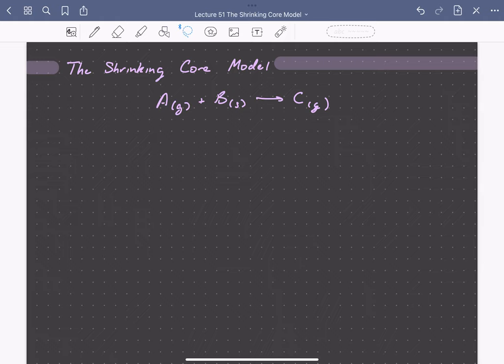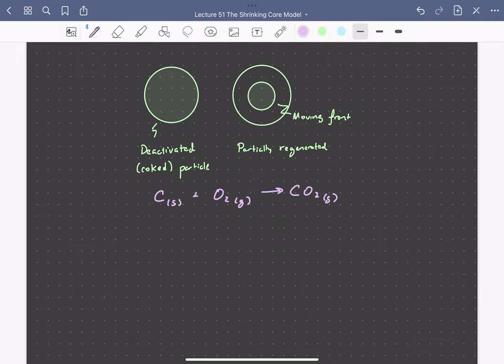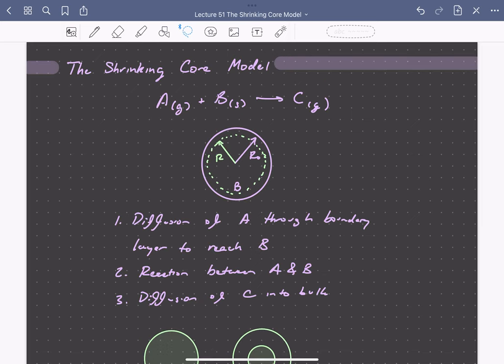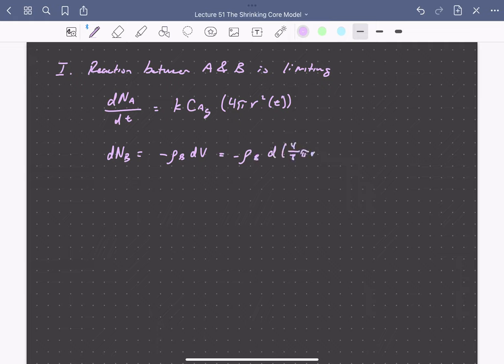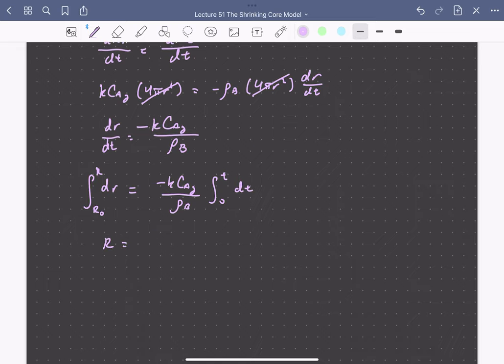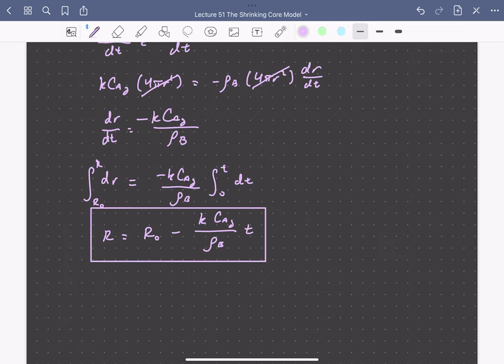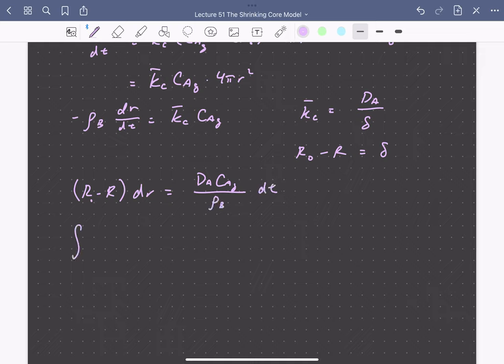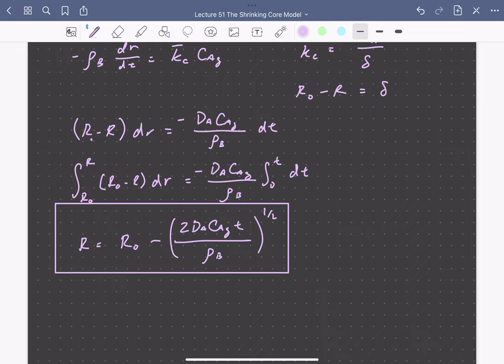Lecture 51 The Shrinking Core Model